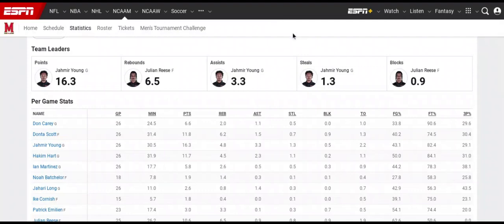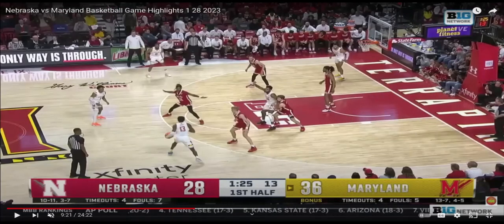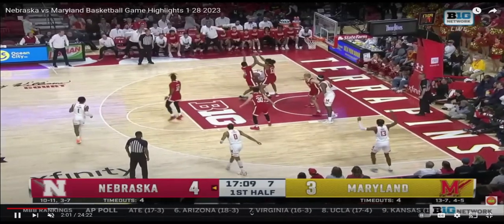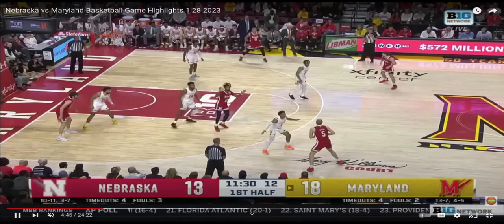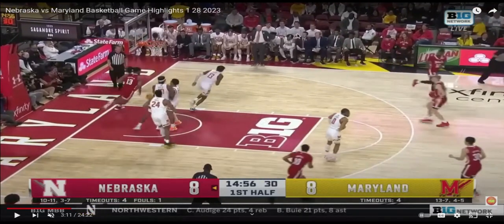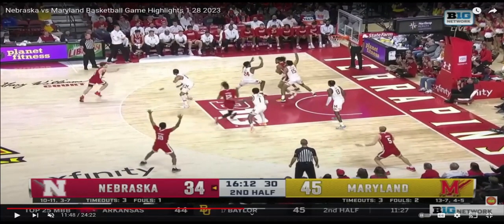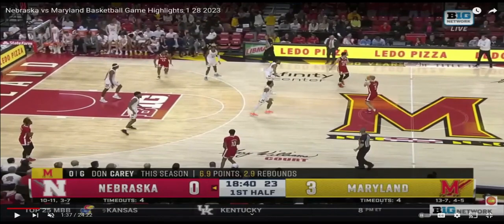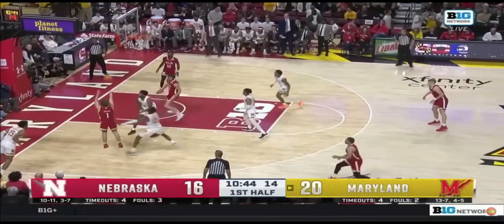Nebraska vs Maryland Pre Game Analysis (2/19/23)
Keys for Nebraska to defeat Maryland today @ 5pm ET